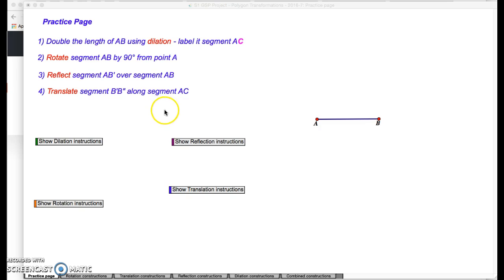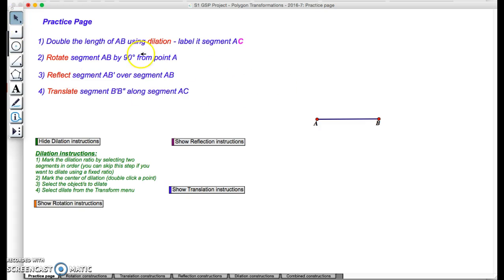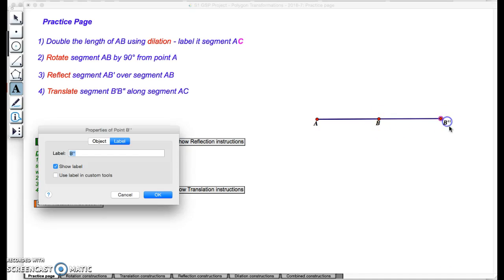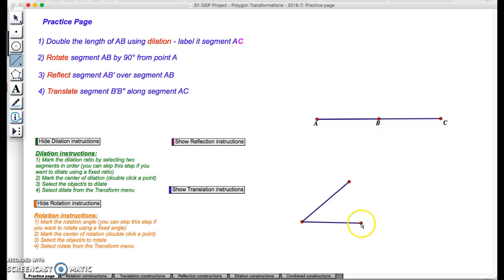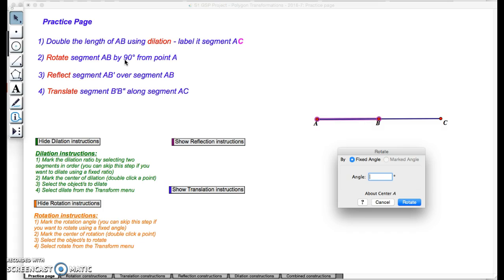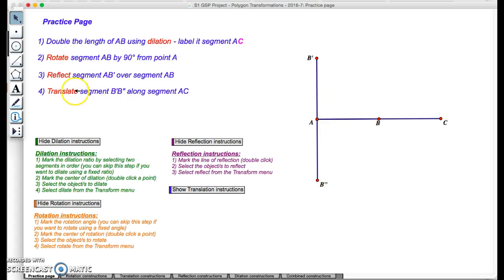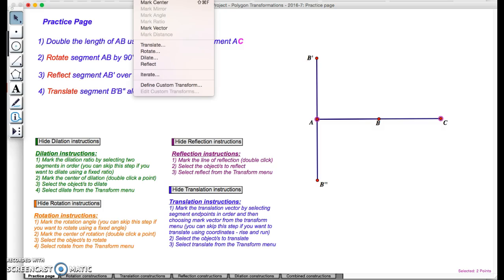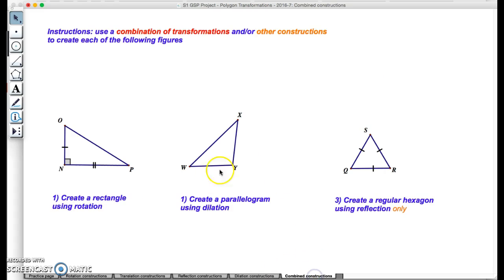Polygon Transformations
Introduction to dilation, translation, reflection and rotation in the context of polygons